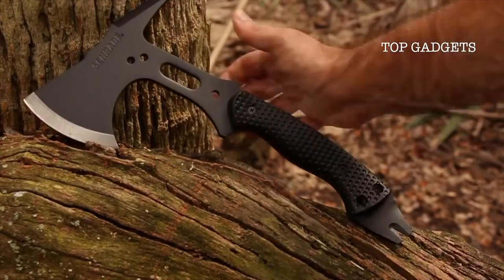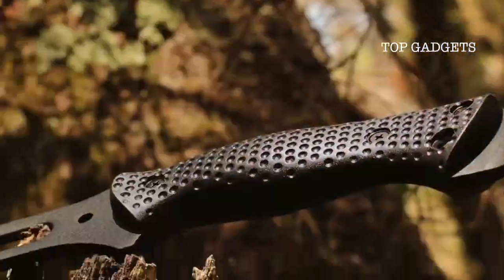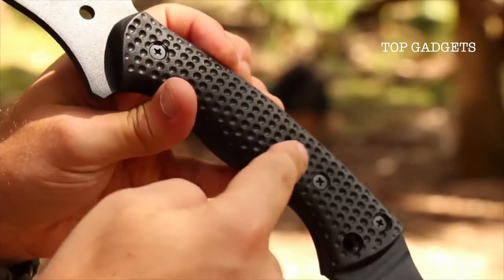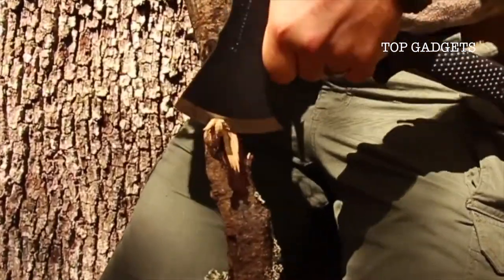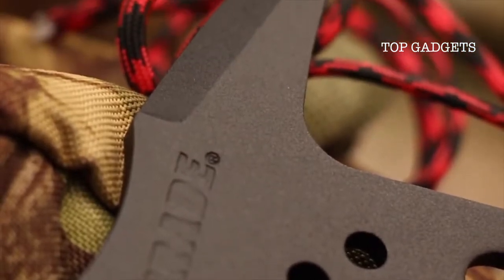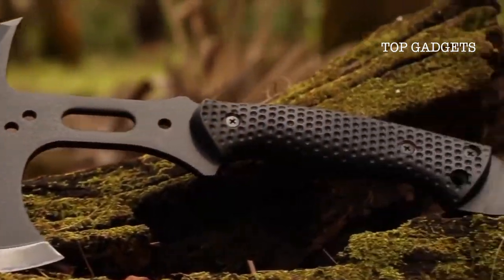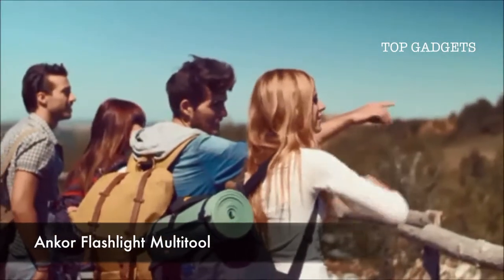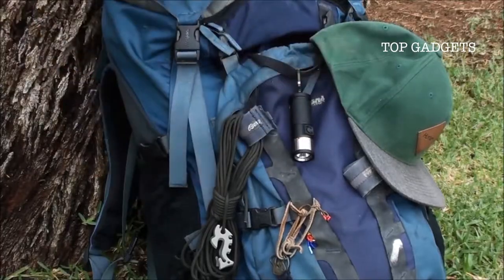5 Best Survival Gadgets For All Your Outdoor Needs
5 Best Survival Gadgets For All Your Outdoor Needs

Product Links:

Schrade SCAXE

Thank You to be here.